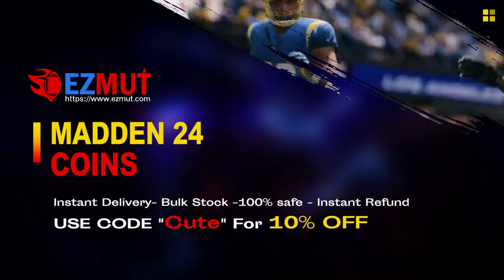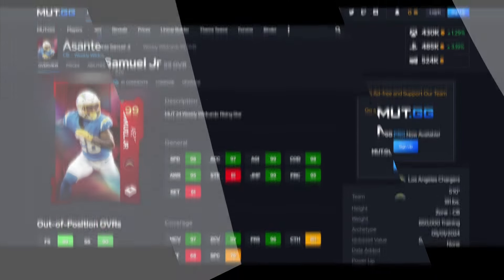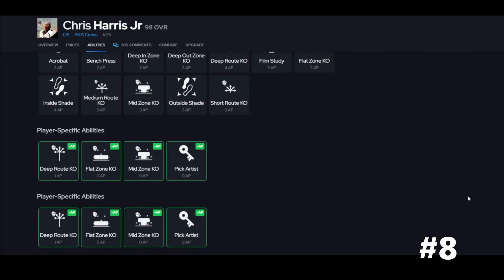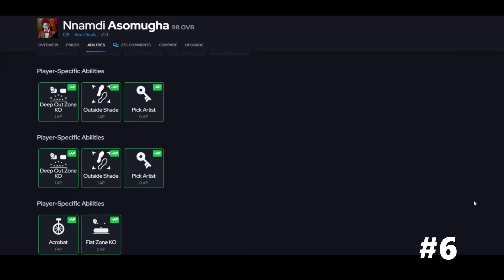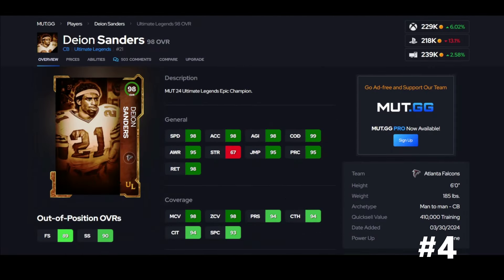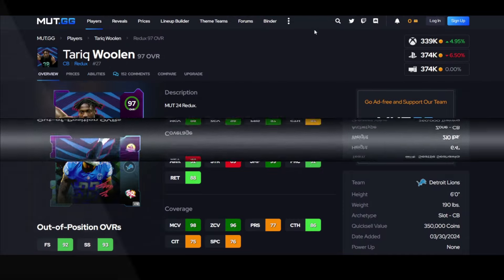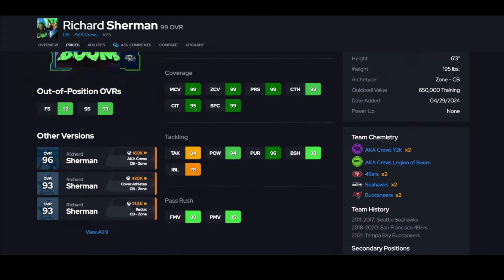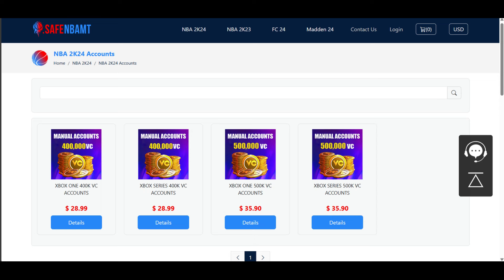The Top 10 Corners in Madden 24!